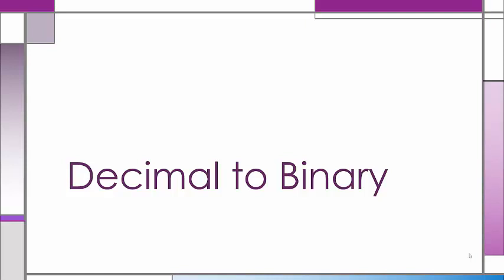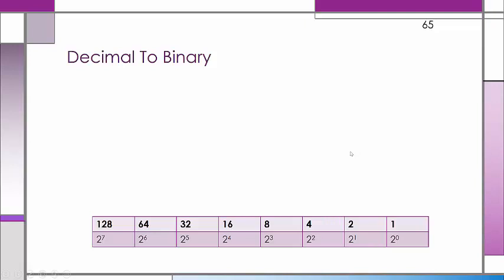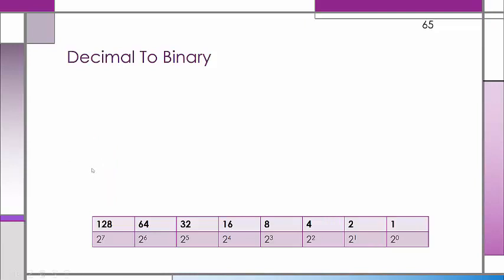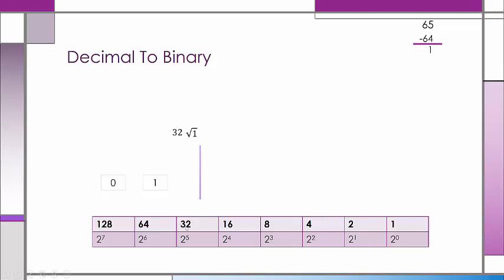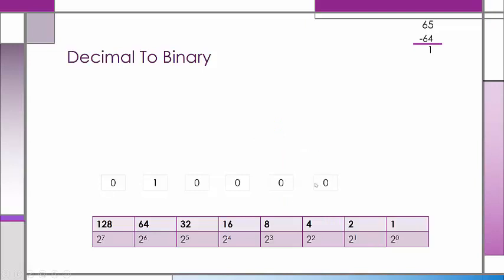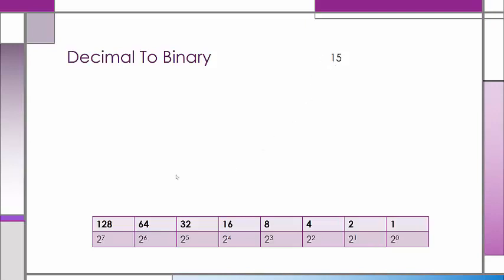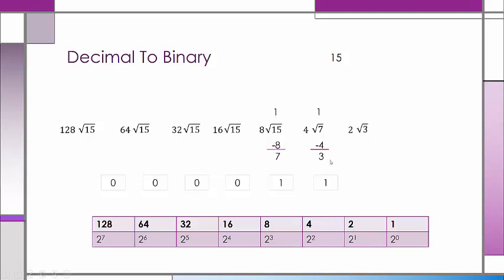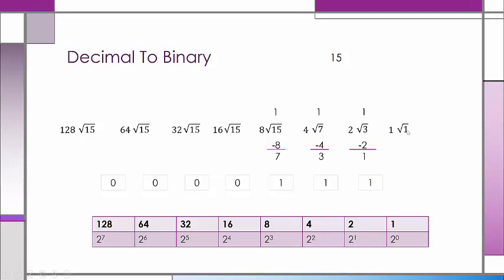Converting Decimal to Binary